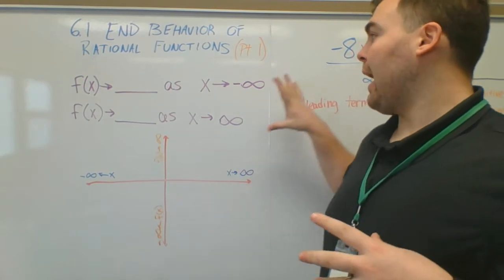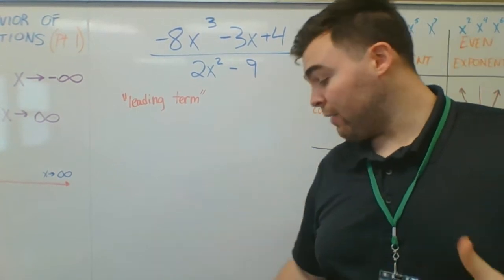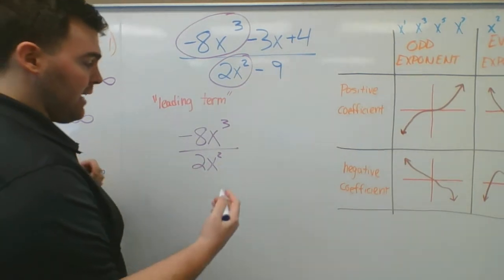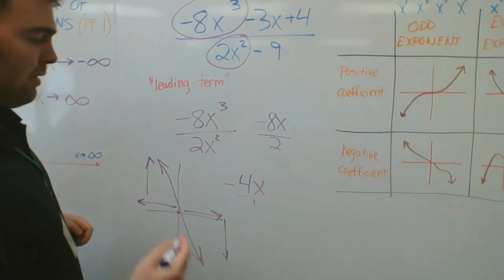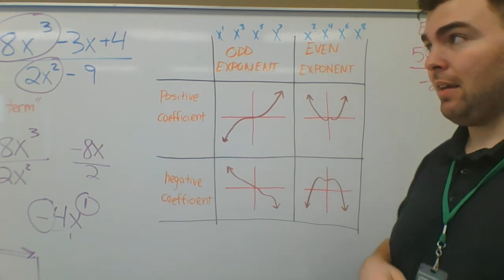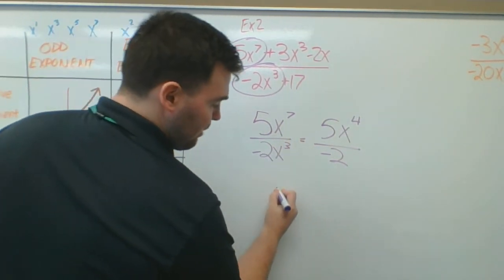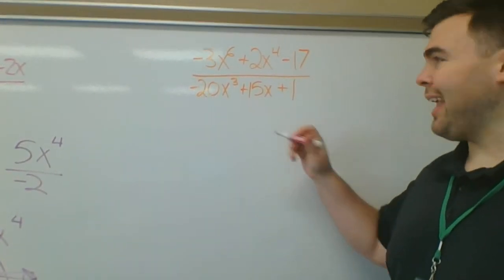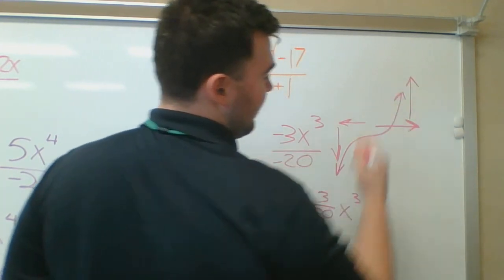6.1 part 1: End Behavior of Rational Functions